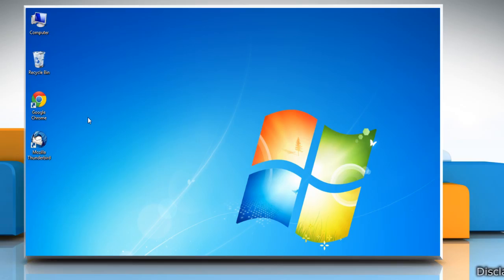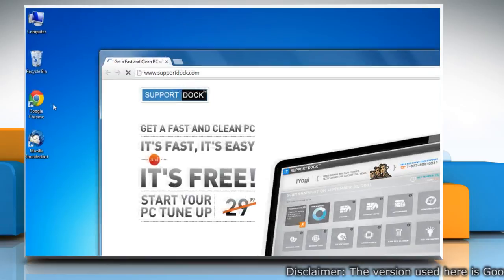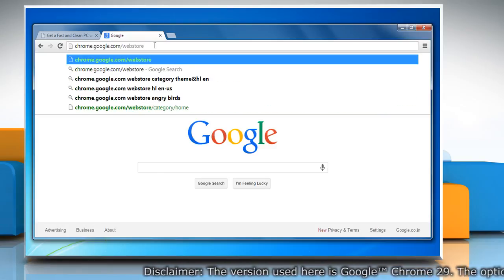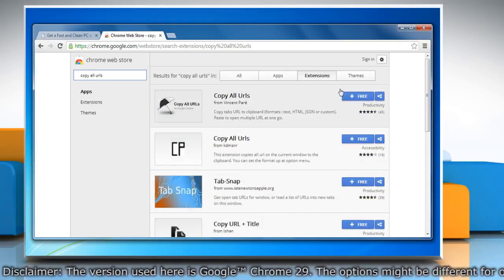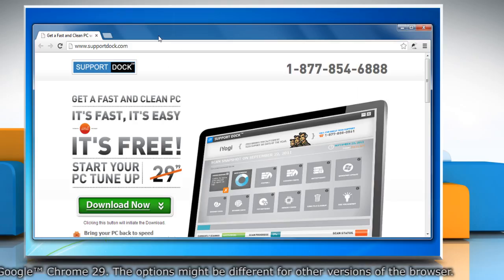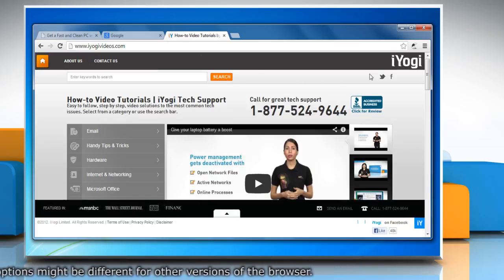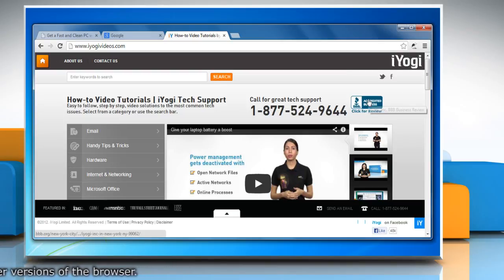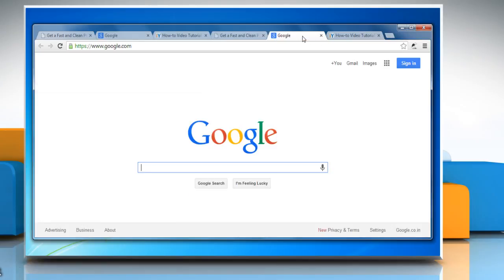How to Copy and Open multiple URLs in Google Chrome browser with one click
Are you working on a project or researching on some topic and need to copy and paste multiple URLs? Watch this video to copy and paste multiple URLs in Google™ Chrome .